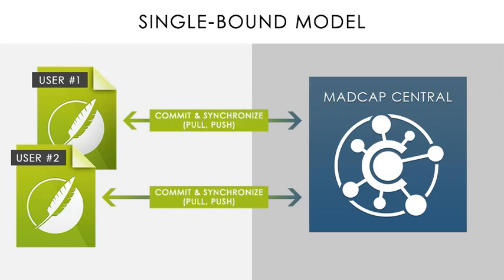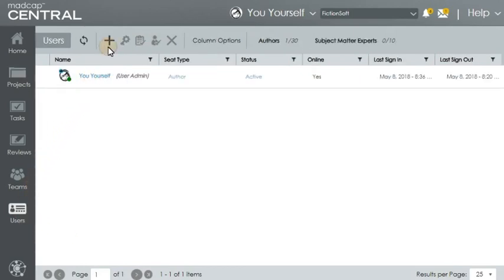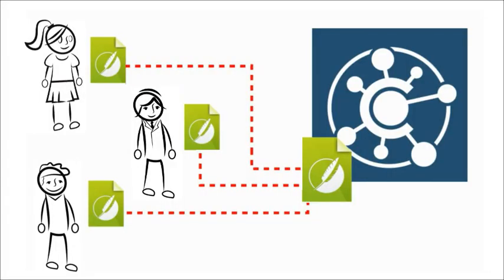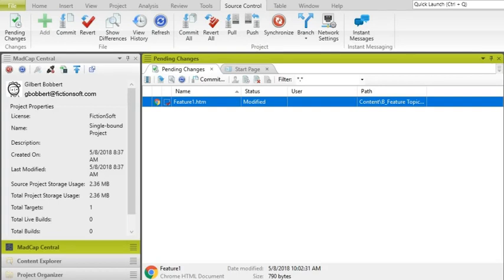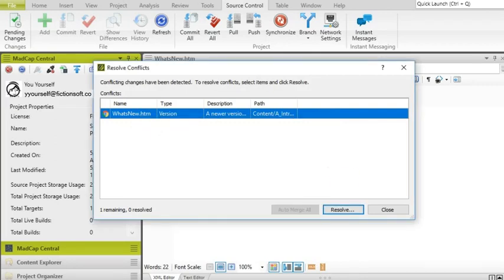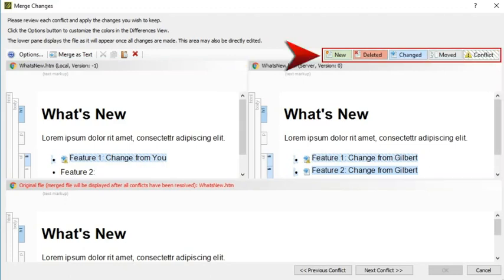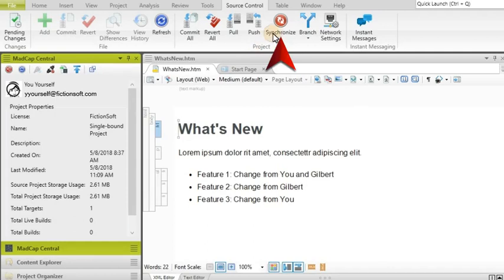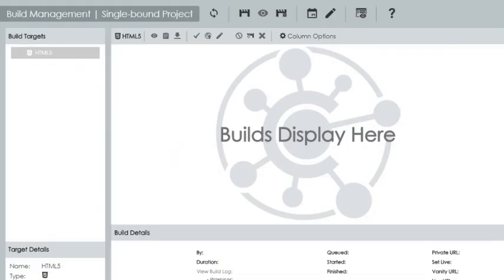Projects in MadCap Central: Part 2 of 10 – Single-bound Projects